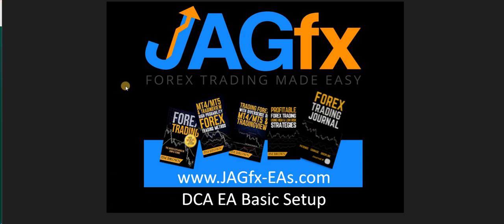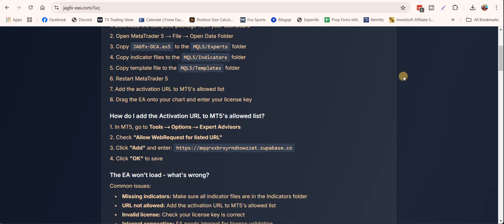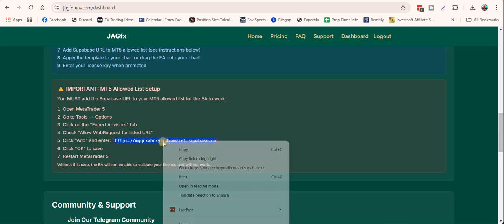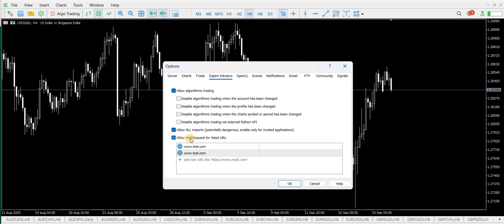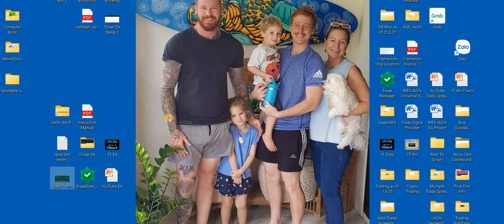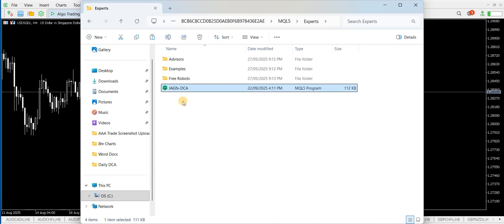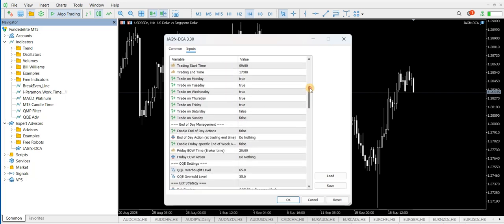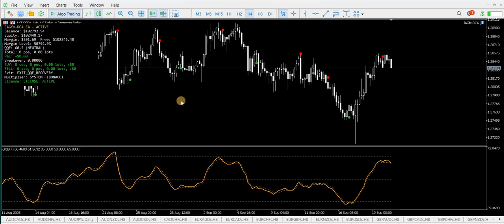JAGfx DCA EA Basic Setup Instructions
In this video I go over the initial setting up of both MT5 and the License Key activation for the new JAGfx DCA EA.  You are required to add a specific URL to your MT5 platform and also add your own License Key to the EA to ensure that it works correctly.

If you do purchase the EA, there is also a dedicated Telegram channel for users that will become available to you via the member's dashboard.

                                                                  🌠🌠 RECOMMENDATIONS 🌠🌠